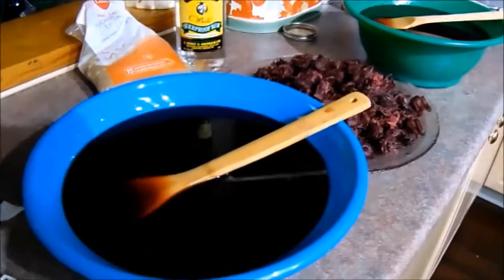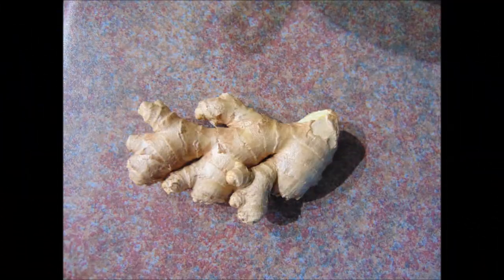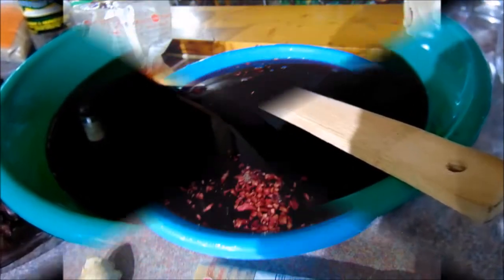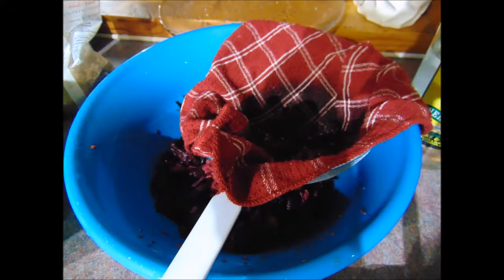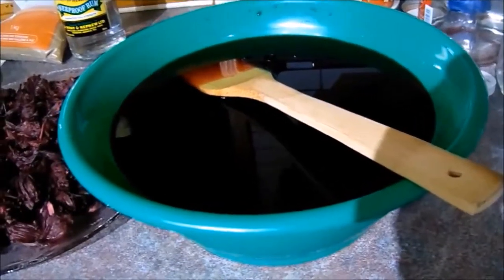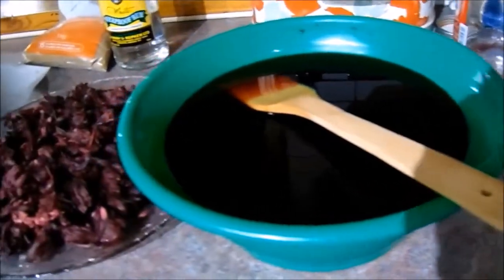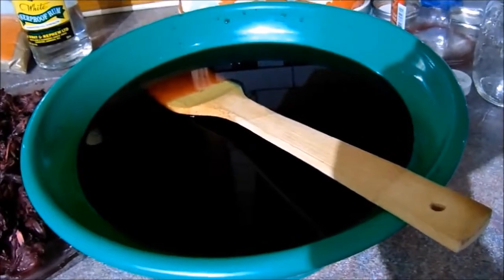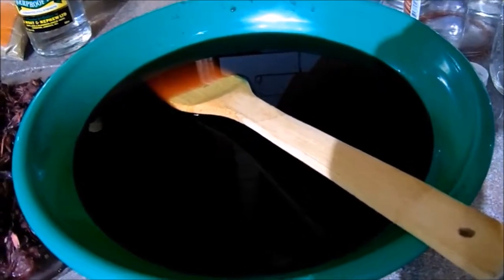Making Traditional Christmas Jamaican Sorrel Drink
Step by step instruction on making Jamaican Traditional Christmas Sorrel Drink and information on the benefits of Sorrel(Roselle) Drink.